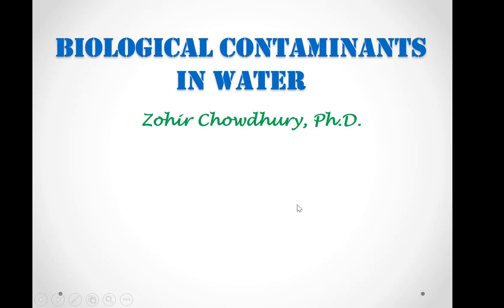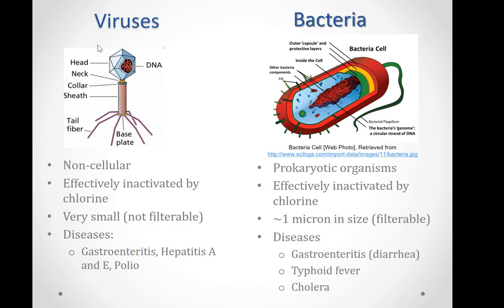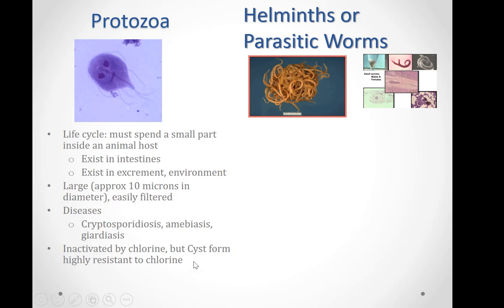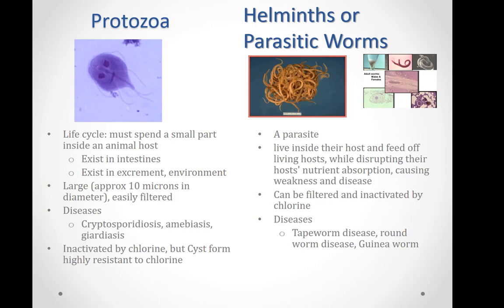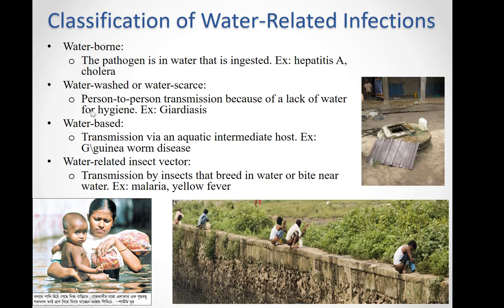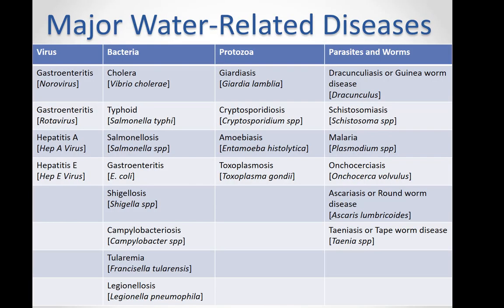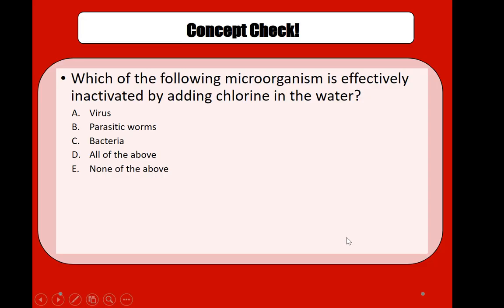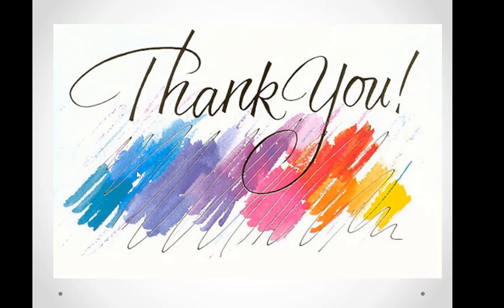Biological Contaminants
This video explains what water related diseases are and what pathogens are responsible for theses diseases, and how to inactivate these pathogens from our drinking water system.